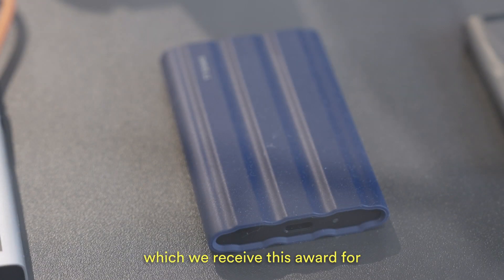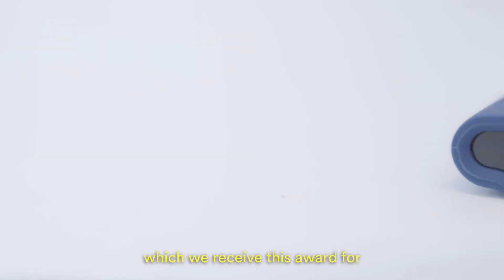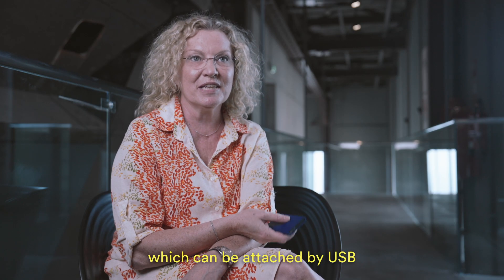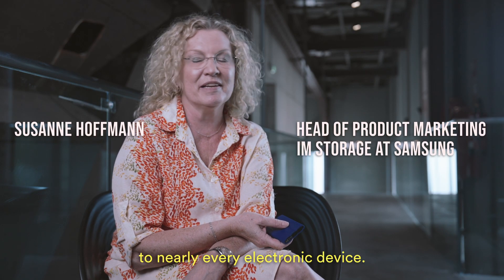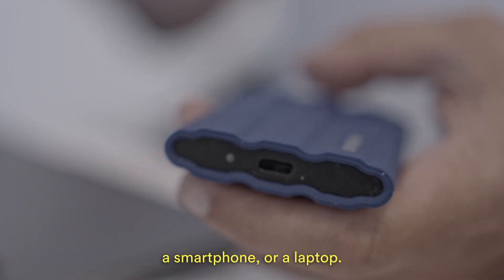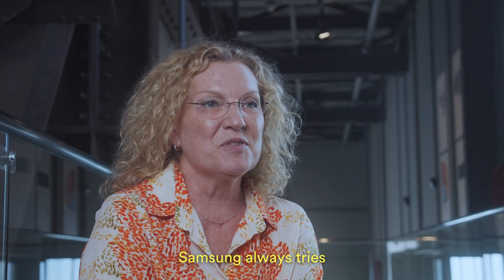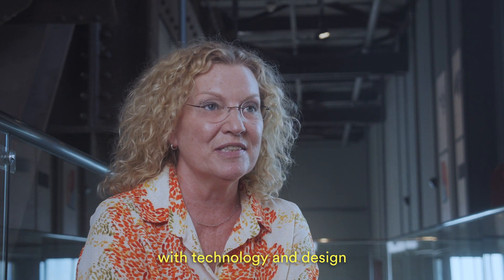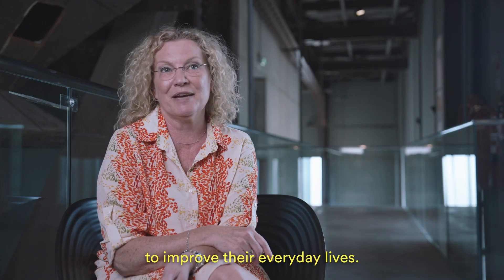samsung T7 shield: drop, water & dust-resistant credit card-sized portable SSD